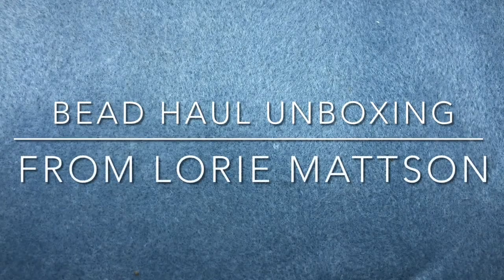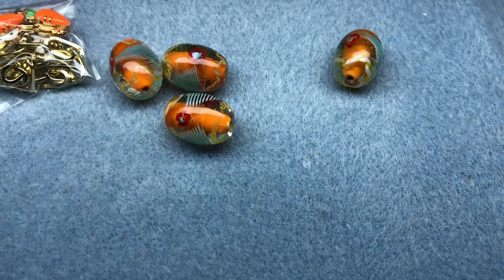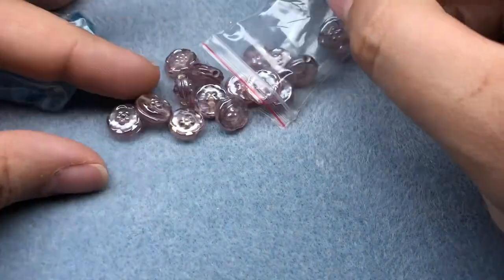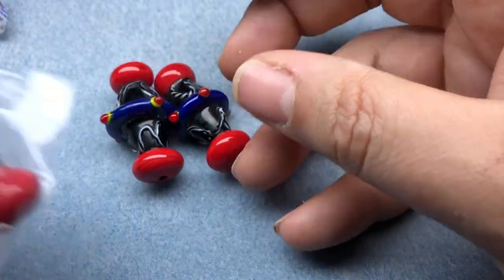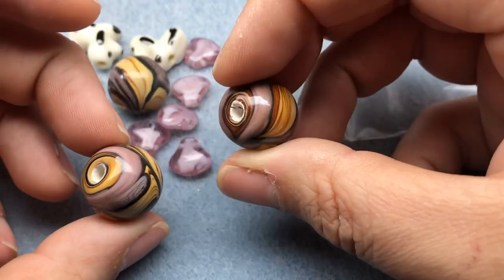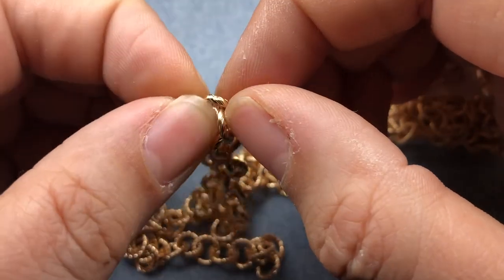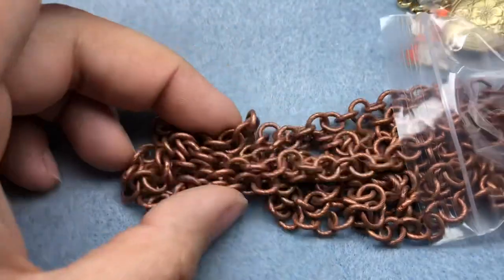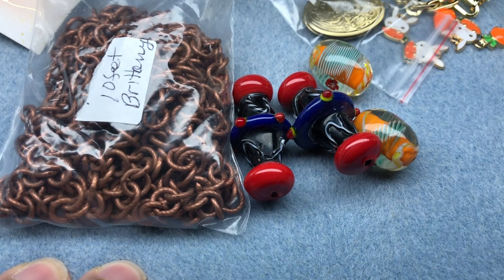Lorie Mattson Destash Bead Haul Unboxing!